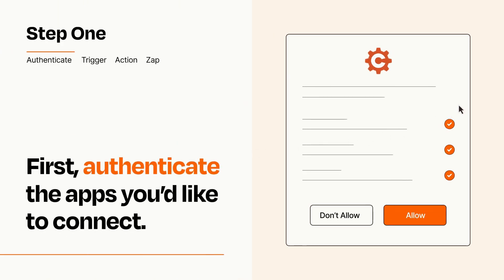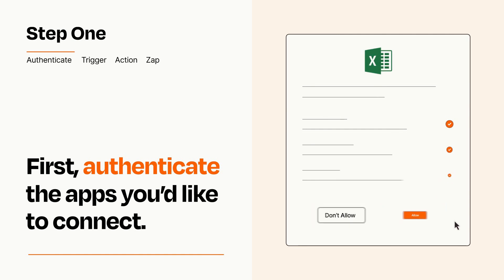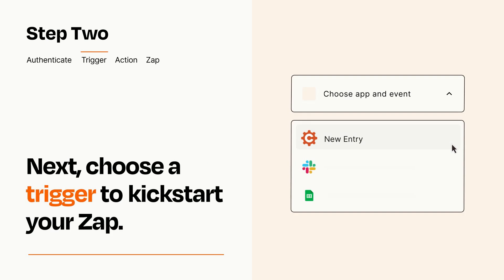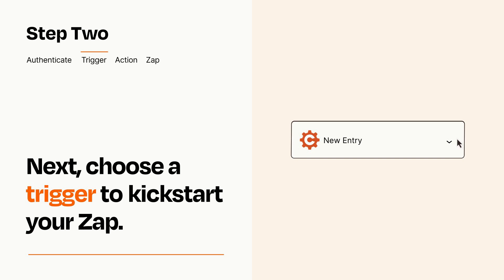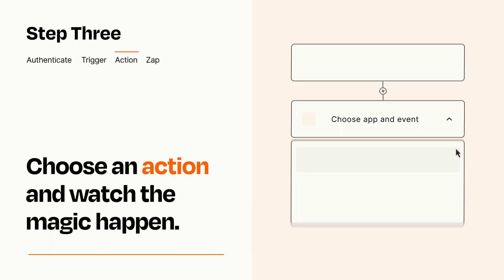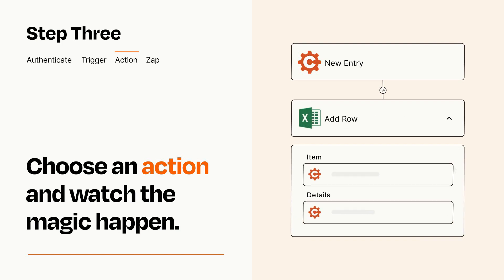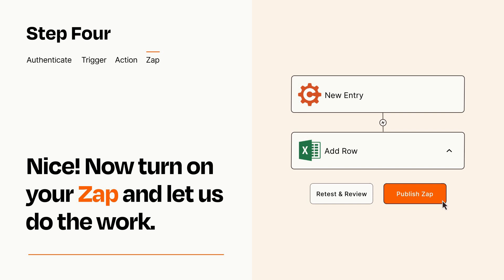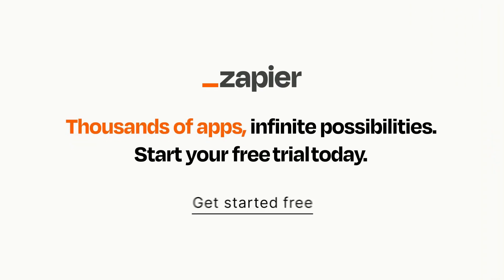How to connect Cognito Forms to Microsoft Excel - Easy Integration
So you want to connect Cognito Forms to Microsoft Excel? You can do it with Zapier!